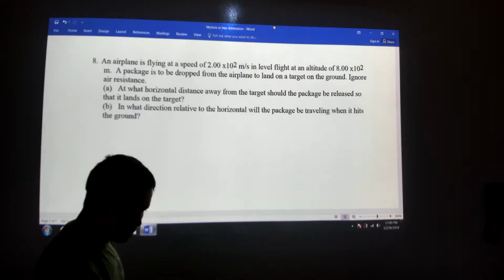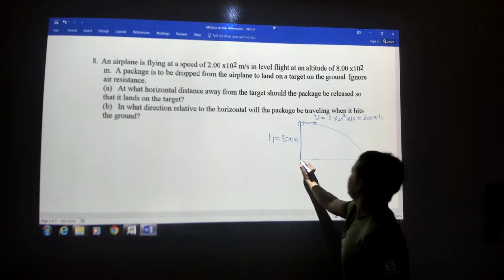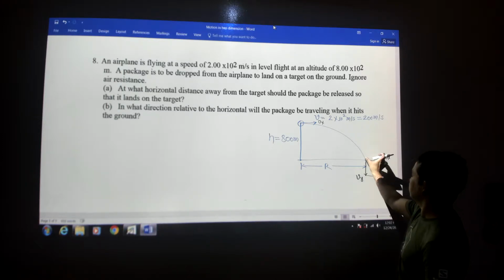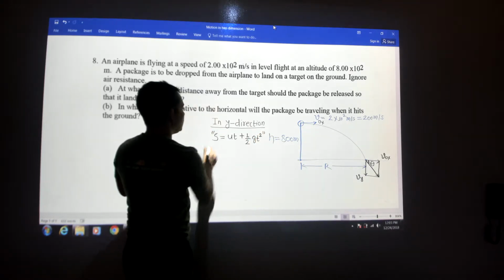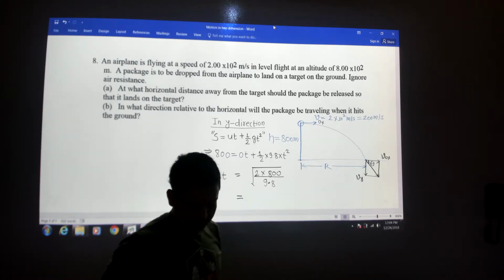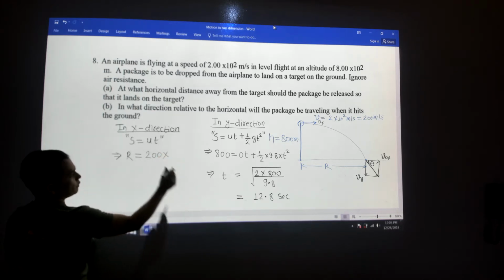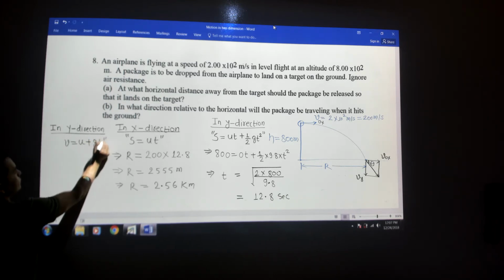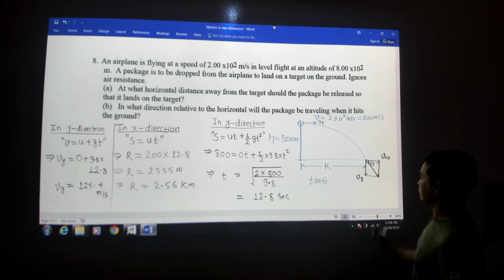Object thrown from airplane # Projectile Motion # Calculate Angle # Calculate Range